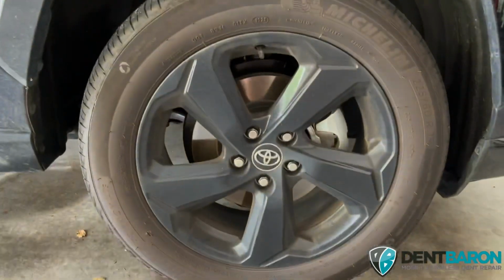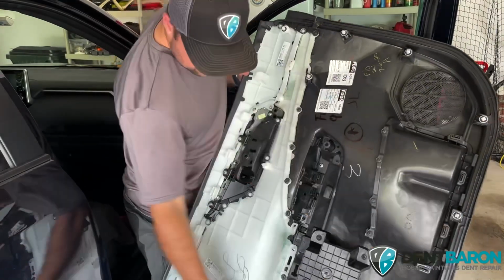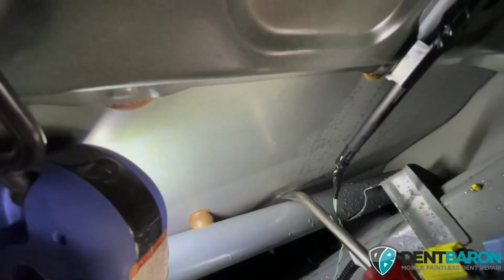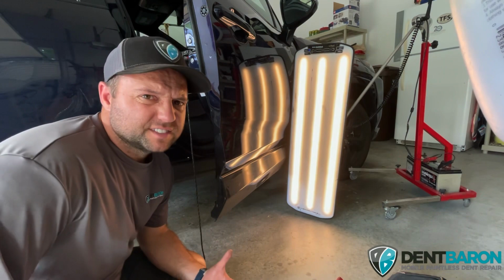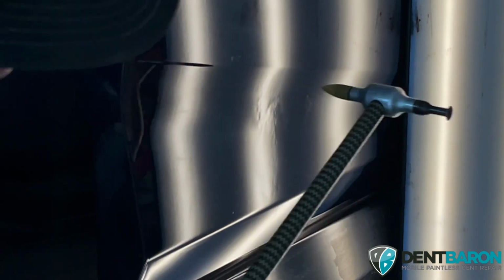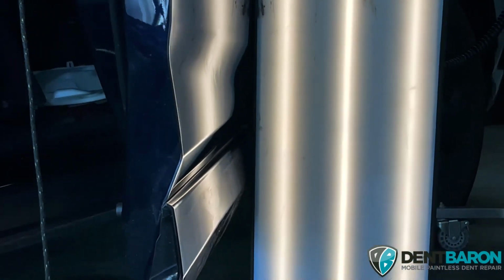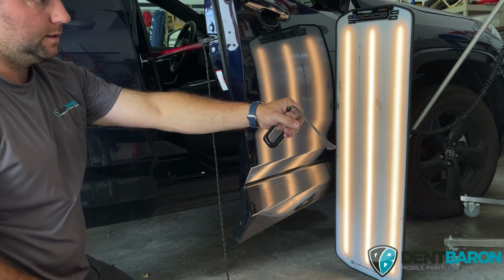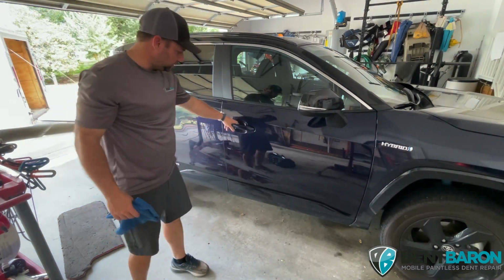Paintless Dent Removal 2020 Rav 4 lower door dents. Dent Baron Raleigh NC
2020 Toyota RAV4 hybrid passenger door dance on a body line. Using paintless dent removal techniques to remove the dent. Removing the interior trim panel on the door to access the backside of the panel. Dan Barron of Raleigh North Carolina.